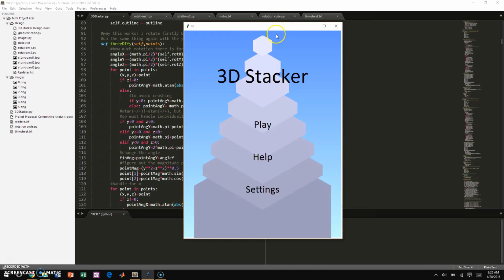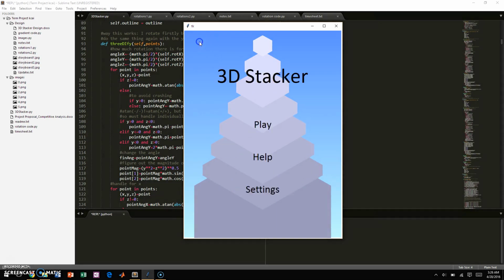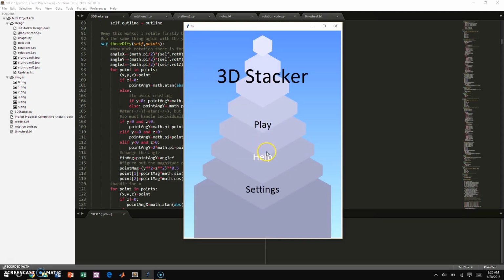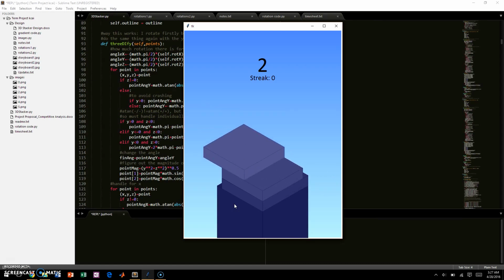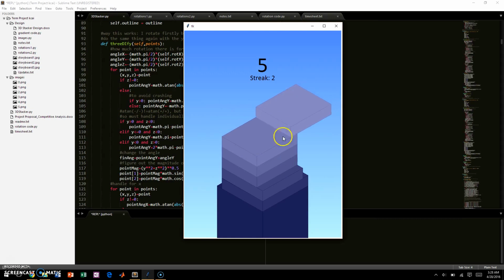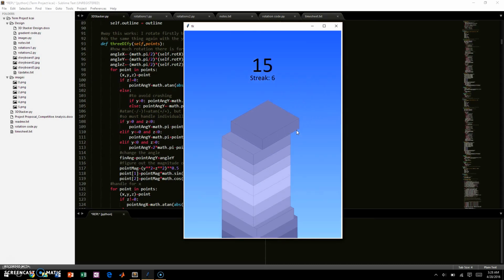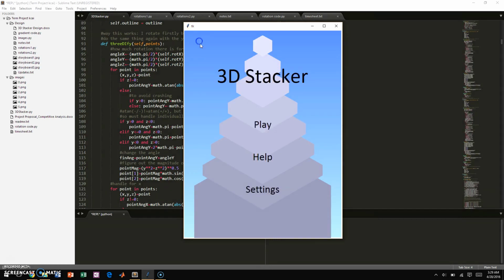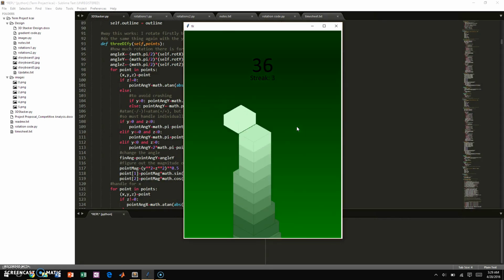3D Stacker (Term Project for 15-112 Spring 2016)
A 3D version of the arcade game Mega Stackerz made using Python.